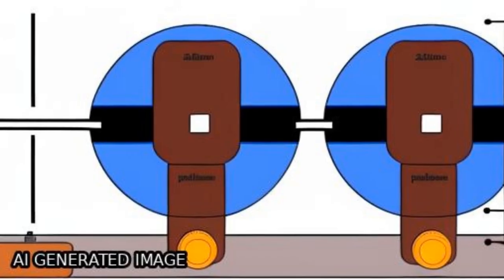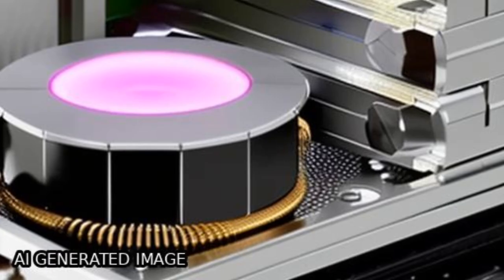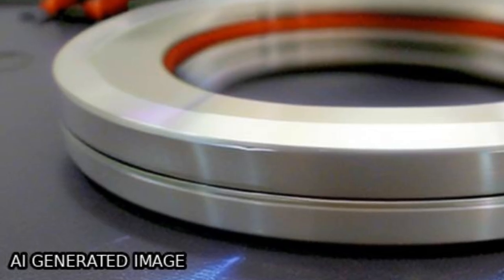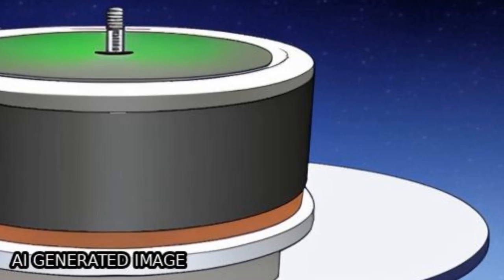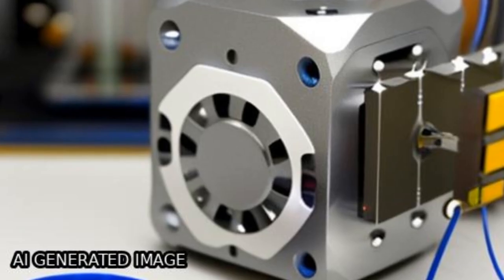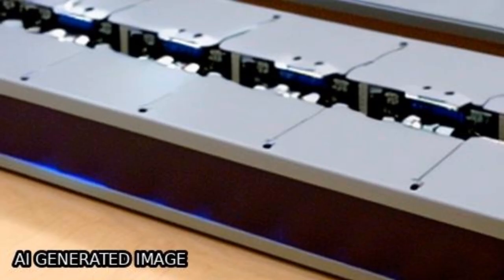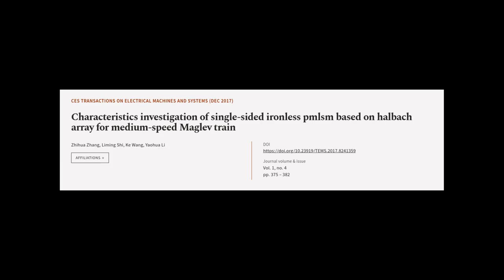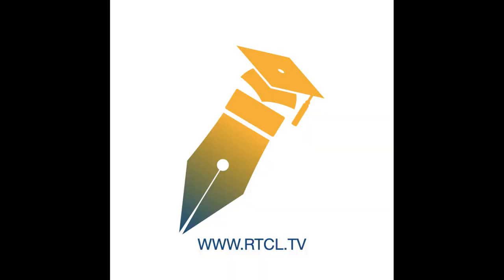Characteristics investigation of single-sided ironless pmlsm based on halbach array f... | RTCL.TV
### Keywords ###

### Article Attribution ###
Title: Characteristics investigation of single-sided ironless pmlsm based on halbach array for medium-speed Maglev train
Authors: Zhihua Zhang, Liming Shi, Ke Wang ,and Yaohua Li
Publisher: China Electrotechnical Society
DOI: 10.23919/TEMS.2017.8241359

### Video Timestamps ###
0:00:00 - Summary
0:01:23 - Title
0:01:28 - Tail
0:01:33 - End